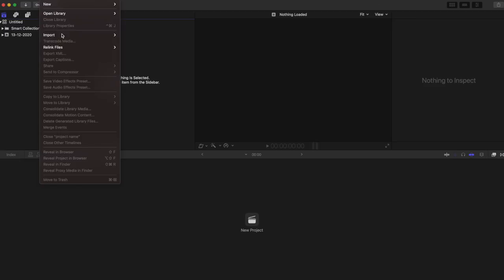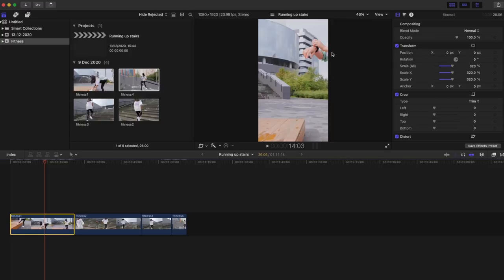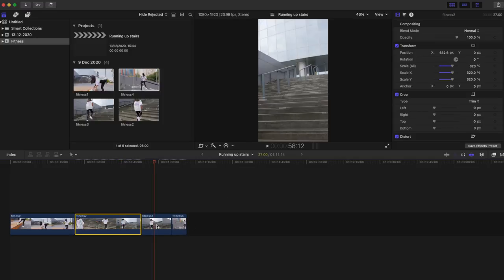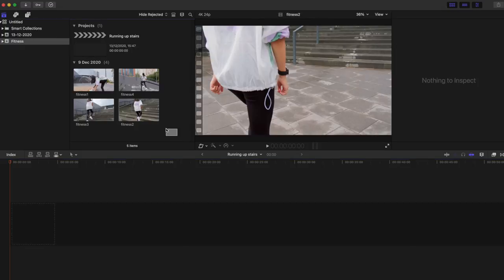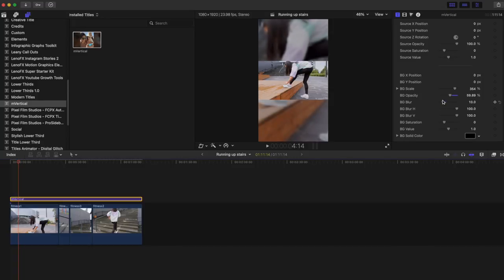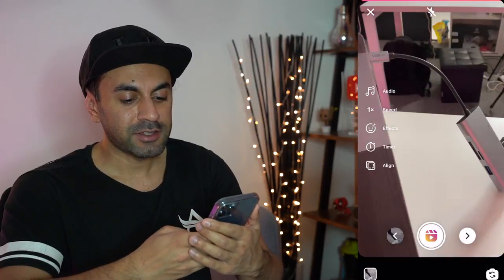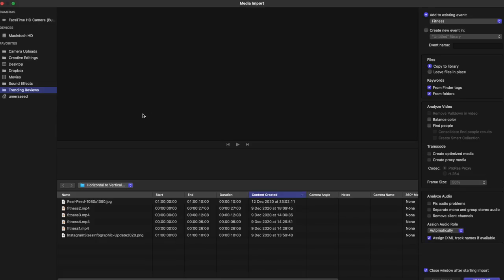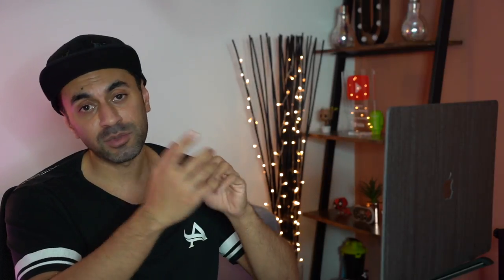Convert Horizontal Videos to Vertical for Instagram using FCPX! (Tutorial)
Have landscape footage that you want to upload to Instagram Stories/Reels or TikTok? This is how you can do that using Final Cut Pro X!

MY FILMING ACCESSORIES:
4K Monitor
Studio Ring Light